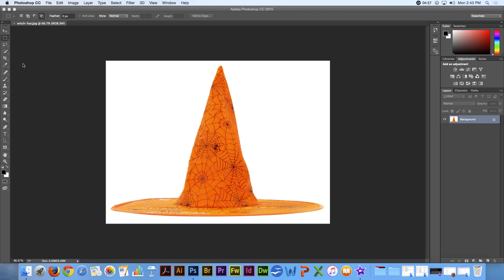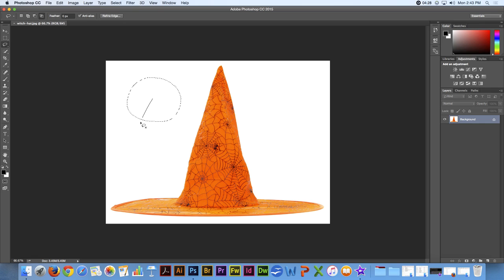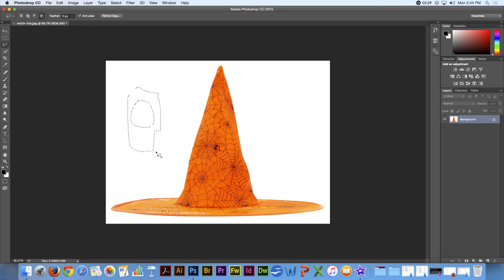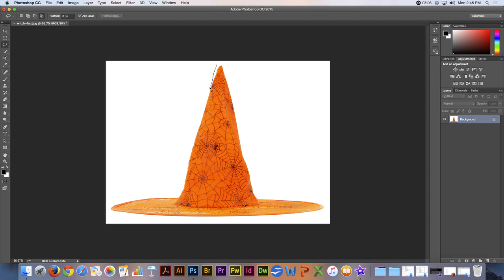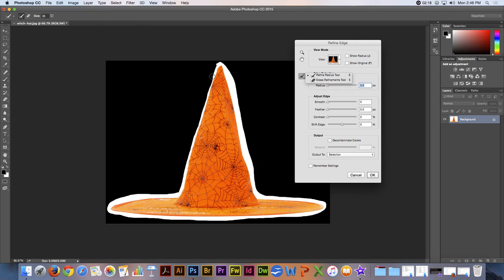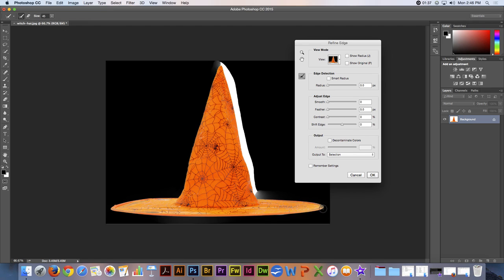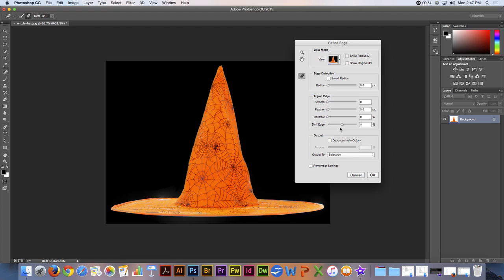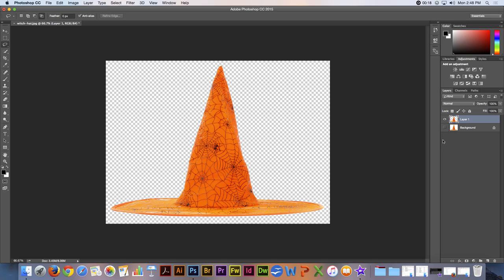Photoshop: The Lasso Tool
This video demonstrates how to use Photoshop's lasso tool along with Refine Edge.